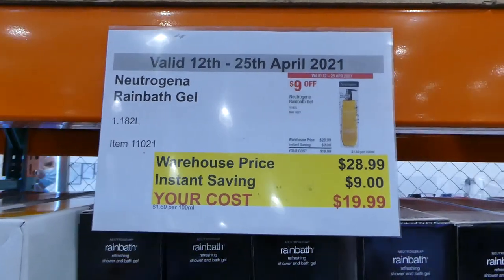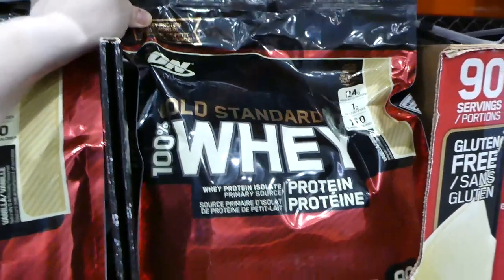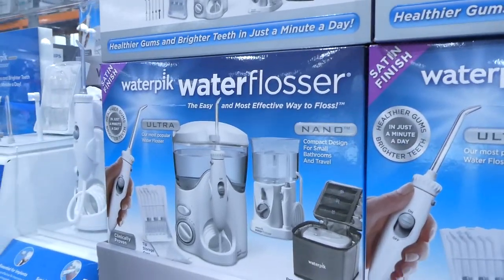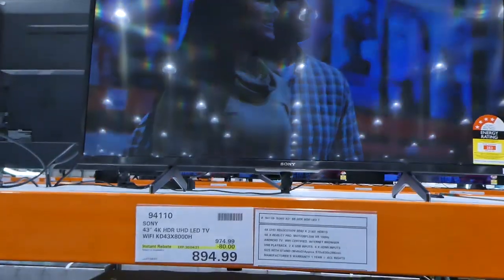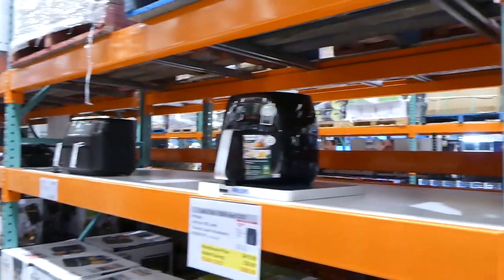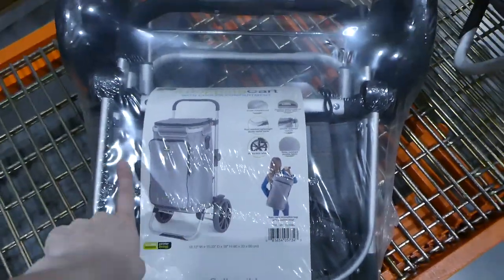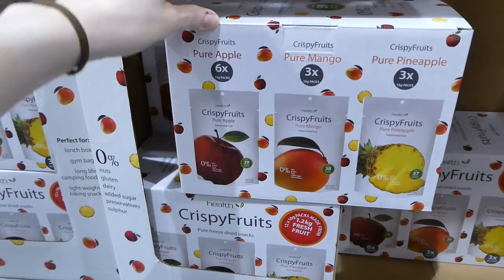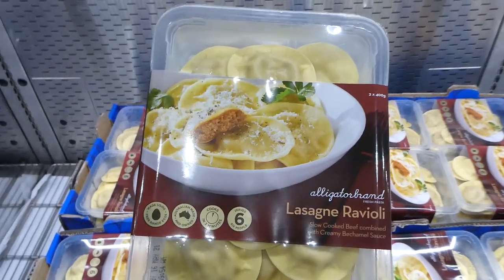Costco April 12 - 25th Sales | Manager Specials | Electronics | Grocery & More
Come shop the new April sales, now on from the 12 to 25th in store! Sales include electronics, grocery, home decor, and more!